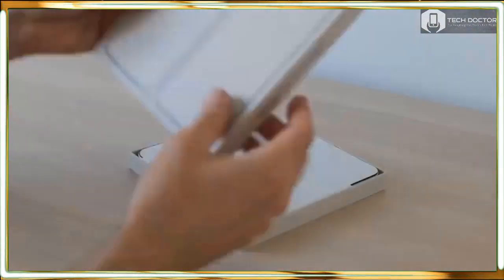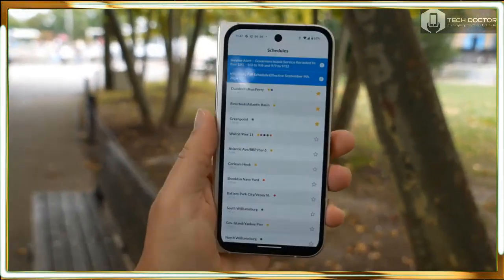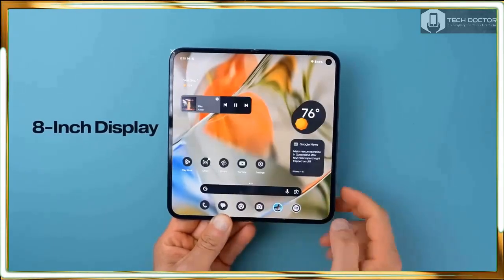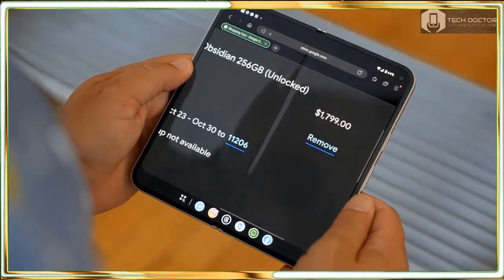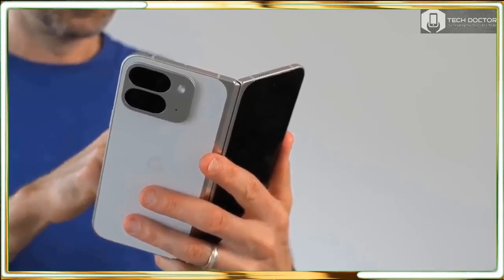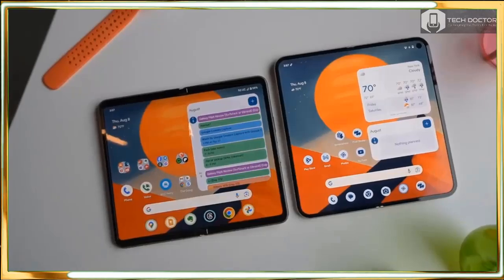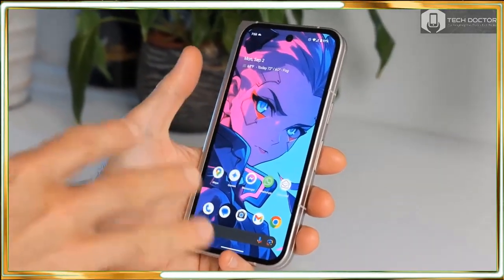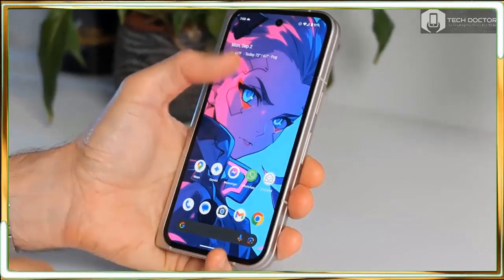Google Pixel 9 Pro Fold Review: A Dramatically Improved Foldable Phone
google pixel 9 pro fold jerry,
google pixel 9 pro fold vs samsung z fold 6,
google pixel 9 pro fold google,
google pixel 9 pro fold google event,
google pixel 9 pro fold gemini,
google pixel 9 pro fold gadgetin,
google pixel 9 pro fold galaxy z fold 6,
google pixel 9 pro fold vs iphone 15 pro max,
google pixel 9 pro fold vs iphone,
google pixel 9 pro fold vs pixel 9 pro xl,
google pixel 9 pro fold vs iphone 14 pro max,
google pixel 9 pro fold vs oneplus,
google pixel 9 pro fold weight,
google pixel 9 pro xl fold,
google pixel 9 pro fold youtube,
google pixel 9 pro fold 256gb,
google pixel fold wireless charging,
google pixel 9 pro fold 5g 512gb,
google pixel 9 pro fold 5g 256gb
pixel 9 pro fold accessories,
pixel 9 pro fold ai features,
pixel 9 pro fold aspect ratio,
pixel 9 pro fold ai,
pixel 9 pro fold all colors,
pixel 9 pro fold battery test,
pixel 9 pro fold black,
pixel 9 pro fold benchmark,
pixel 9 pro fold back cover,
pixel 9 pro fold crease,
pixel 9 pro fold camera vs pixel 9 pro,
pixel 9 pro fold cnet,
pixel 9 pro fold dave2d,
pixel 9 pro fold introduction,
pixel 9 pro fold impressions,
pixel 9 pro fold inner screen,
pixel 9 pro fold flossy carter,
pixel 9 pro fold full review,
pixel 9 pro fold fingerprint,
pixel 9 pro fold fold 6,
pixel 9 pro fold francais,
pixel 9 pro fold gemini,
pixel 9 pro fold german,
pixel 9 pro fold launch,
pixel 9 pro fold mr mobile,
pixel 9 pro fold mrwhosetheboss,
pixel 9 pro fold note taking,
new pixel phone fold,